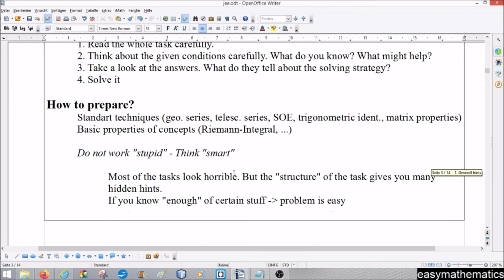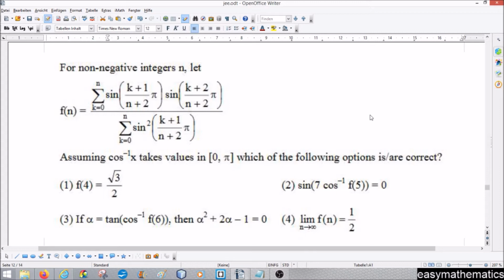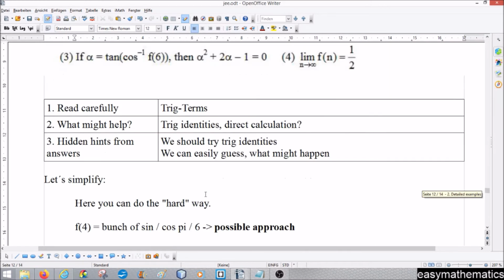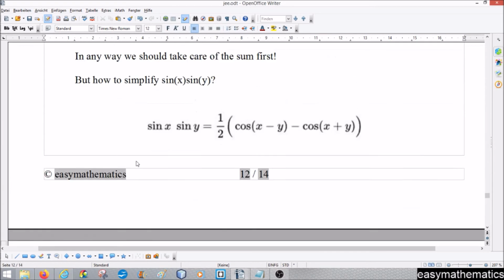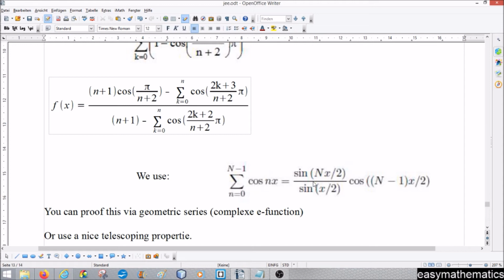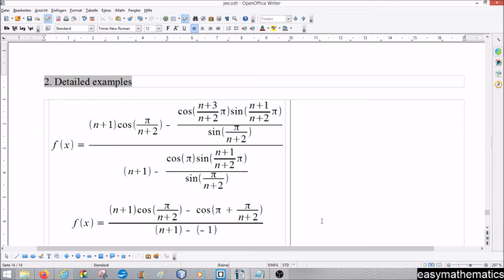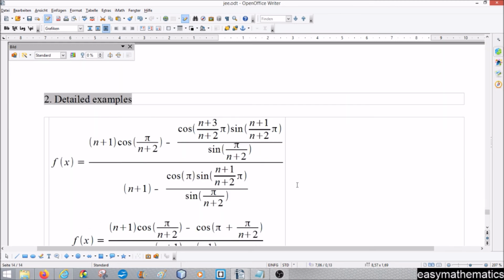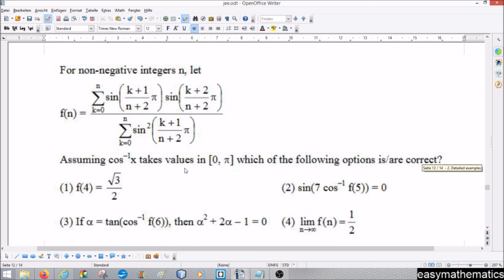How to JEE: 2019 Sheet 2 Q8 - Hints and detailed solution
Hello,

in todays video we discuss a solution to a nice problem involving trigonometric identities and how to spot the right way.

Q8 from JEE 2019 Sheet 2 feat. symmetry properties, trig identities and a nice tan value.